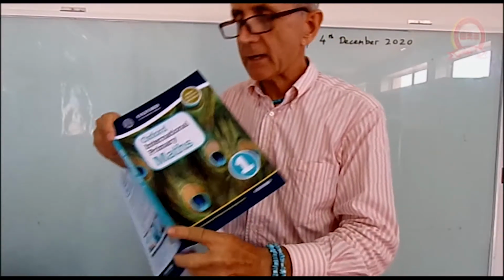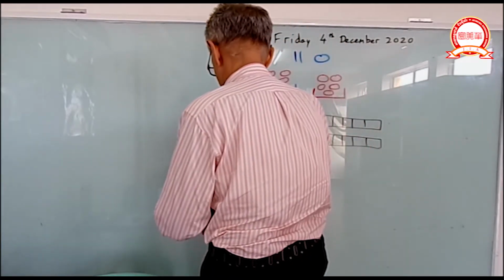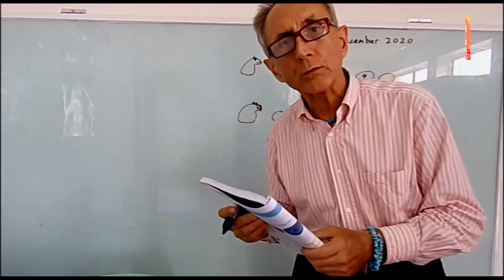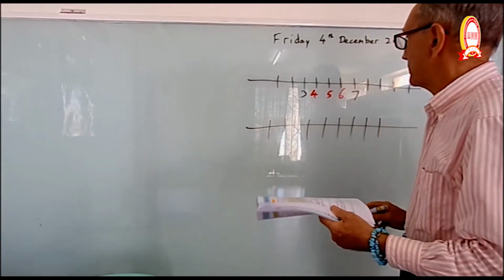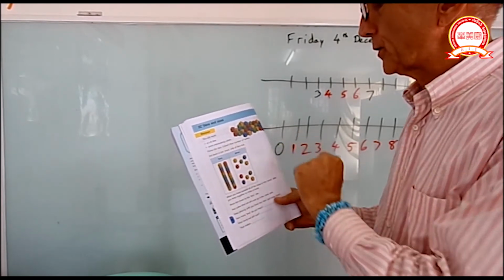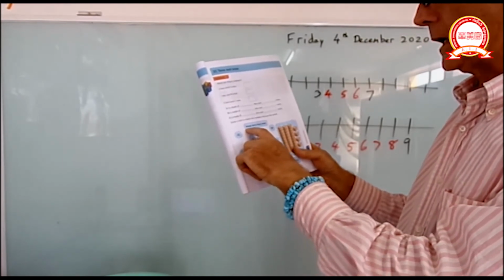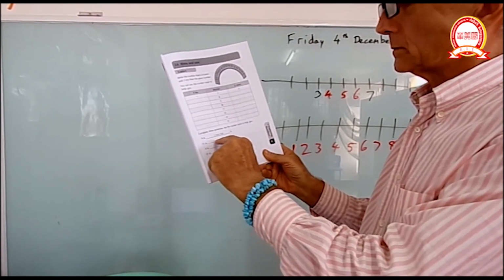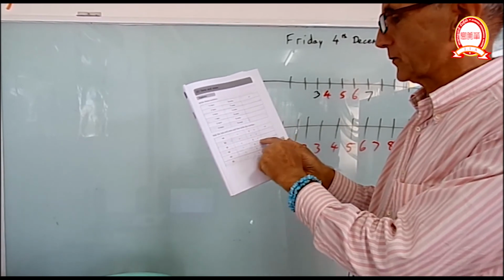How to learn Maths in English Grade1